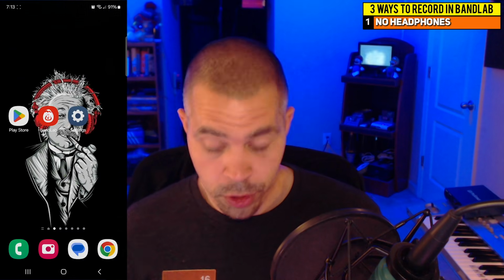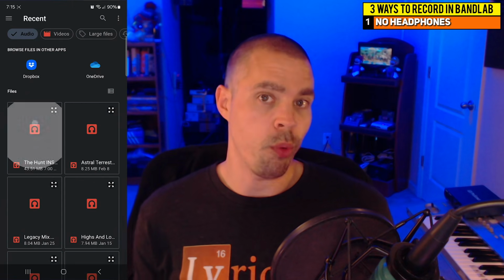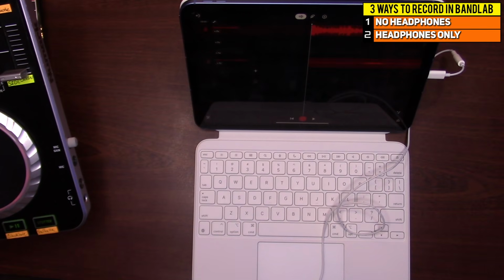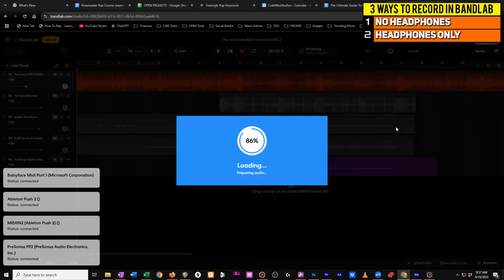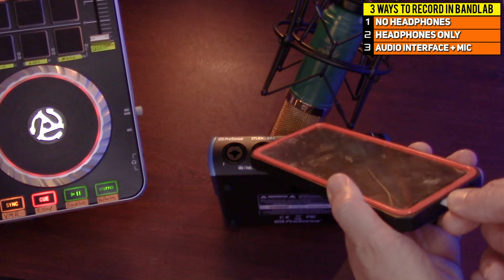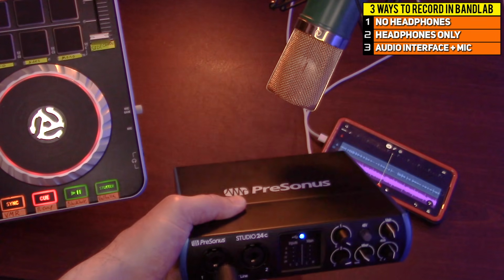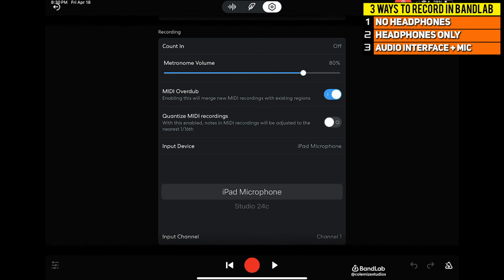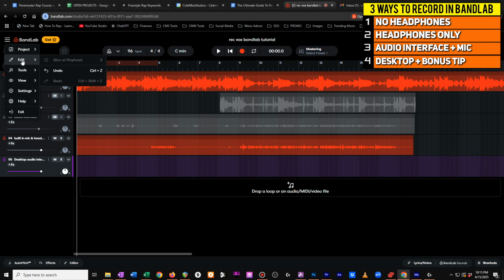The Ultimate Guide To Recording Vocals In Bandlab - Mobile & Desktop 2025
I’m about to quickly show you 3 ways to record your vocals in Bandlab on mobile devices ranging from the most common method which will give you the worst results to the least common method which will give you the best results. And as a bonus, I’m going to share a major recording tip for desktop users

🎵DistroKid DISCOUNT!

✏️FEATURED LESSONS✏️
▶️  How To Use Bar Sheets

⏰TIME STAMPS⏰
0:00 INTRO
0:24 Method 1
3:48 Method 2
5:53 Method 3
8:23 Bonus Tips